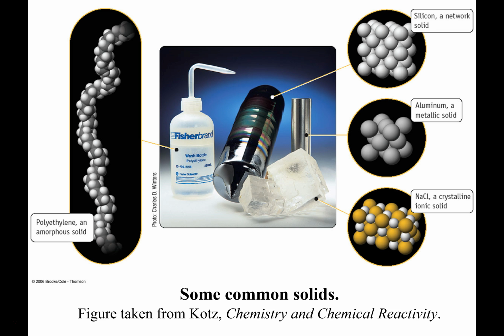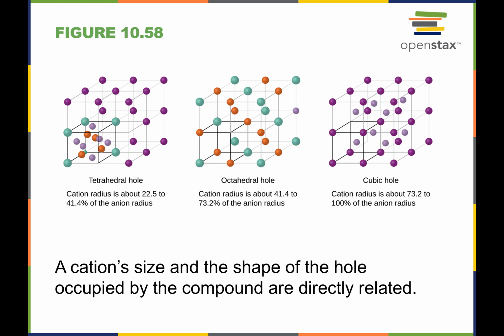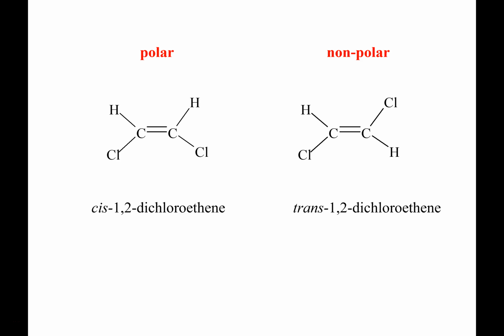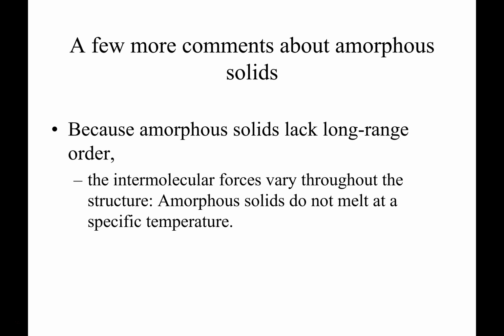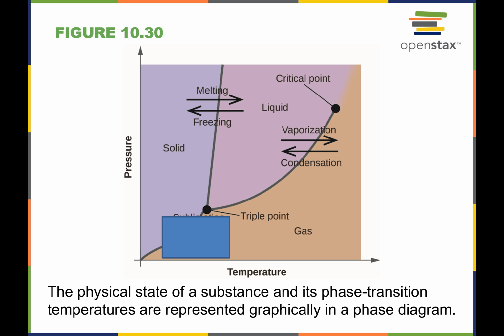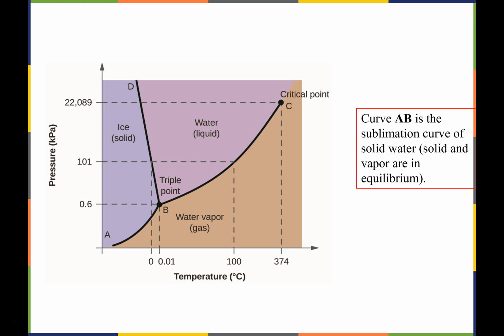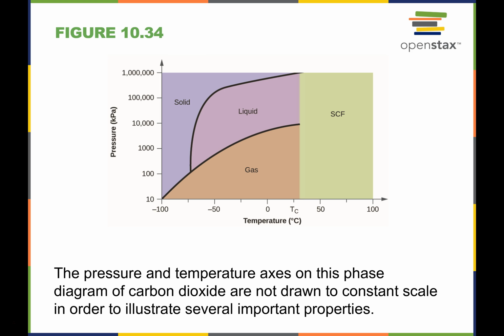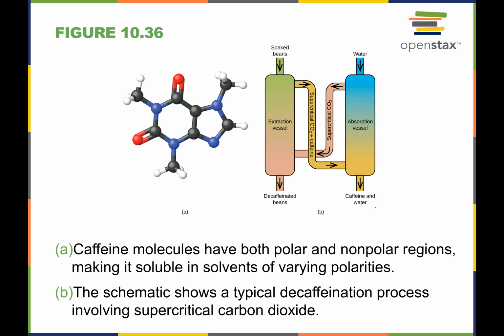CHM175 Feb 7 Parts 8 and 9